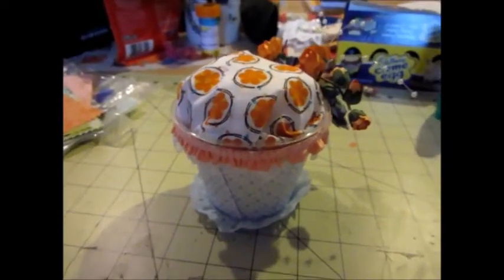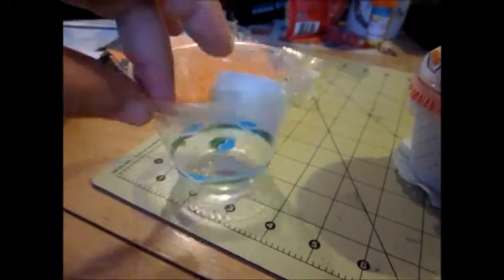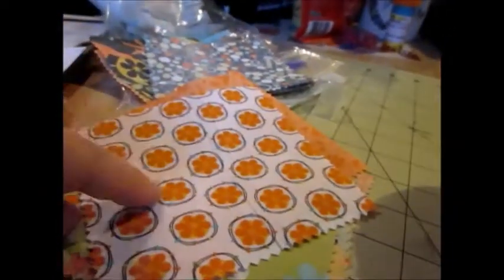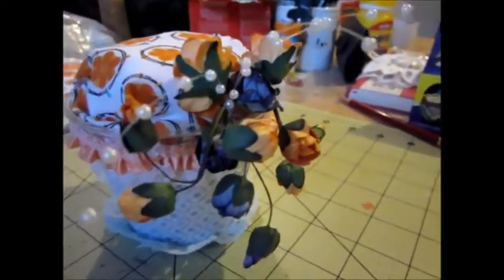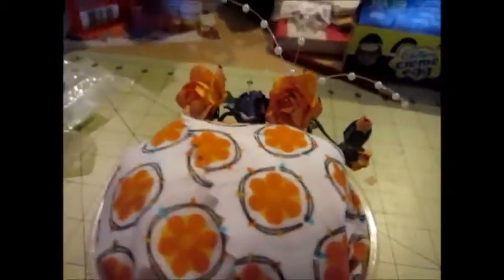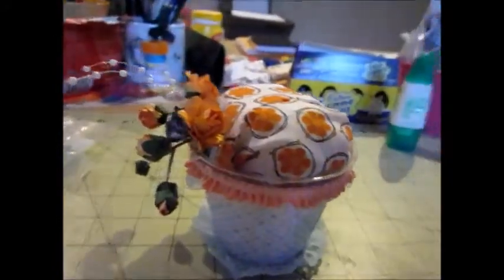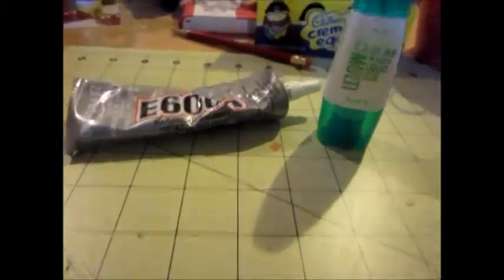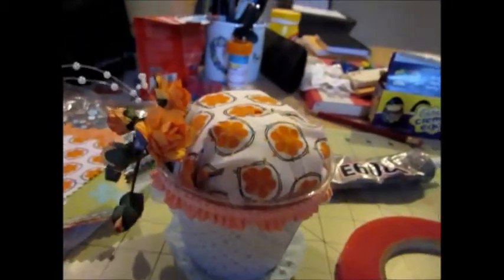My First Pin Cushion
Ive seen a lot of folks making these so I though I would try it.